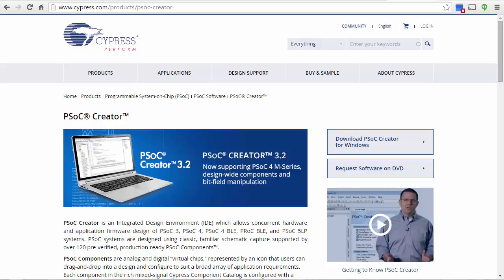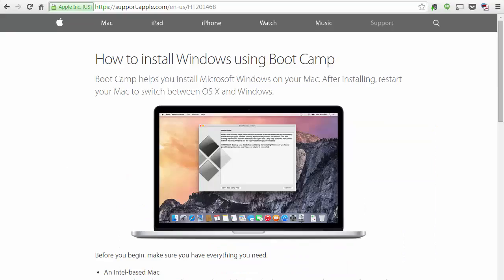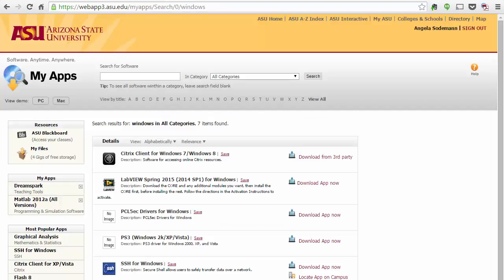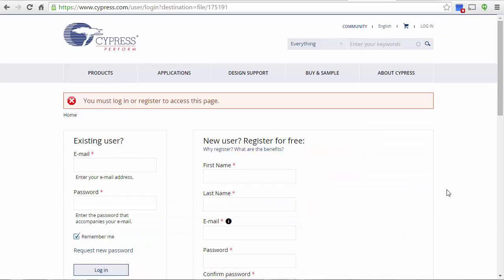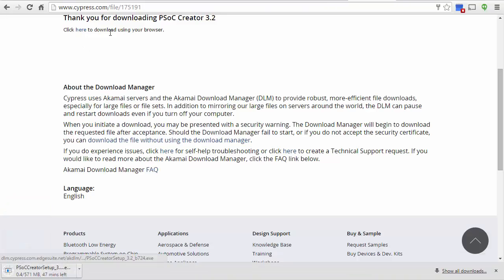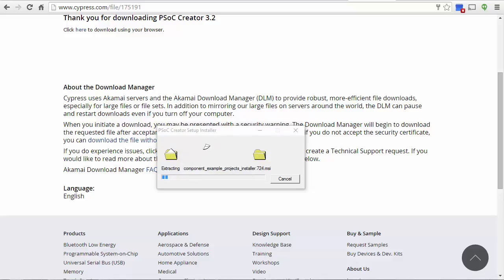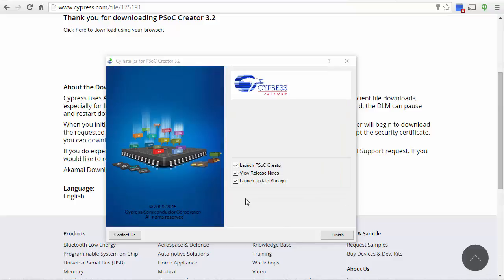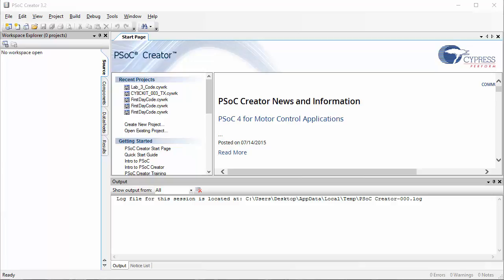1 1 3 Lab Video 1 of 2 Install PSoC Creator